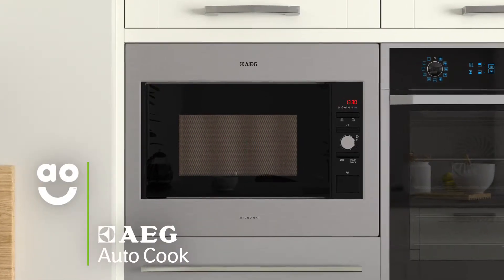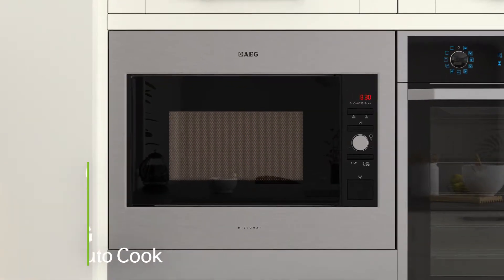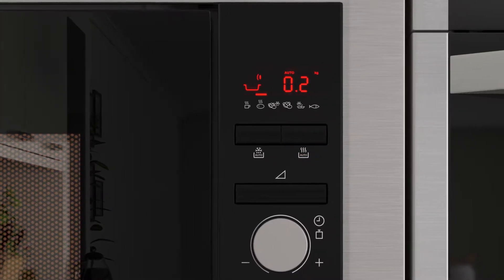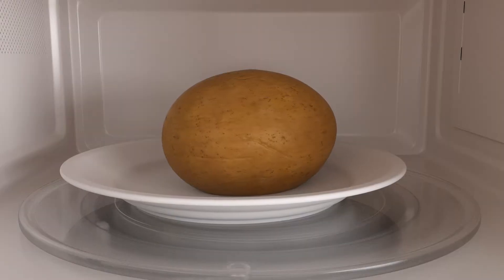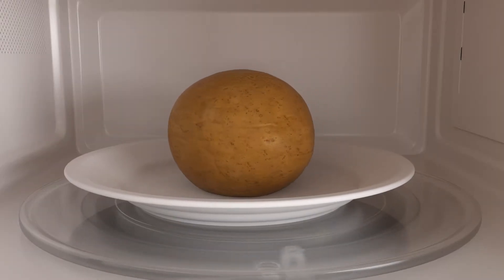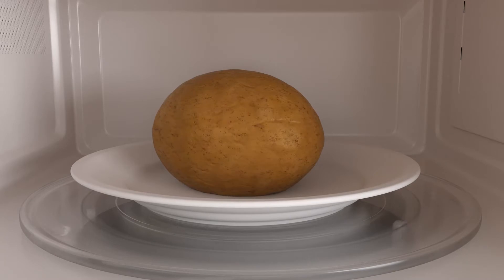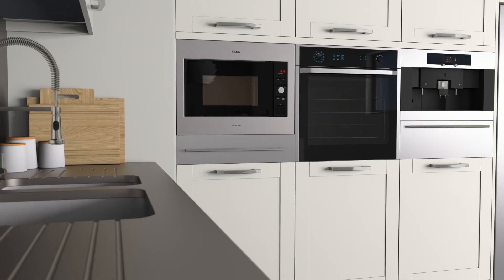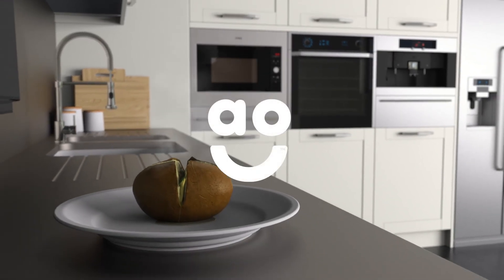AEG Microwaves with Auto Cook | ao.com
See how AEG’s Auto Cook makes cooking easier than ever in our short video. All you need to do is select the weight and type of food you’re preparing, and the microwave will set the time and power needed for you.  This means you can have perfect textures and flavours every time you cook, at the touch of a button.